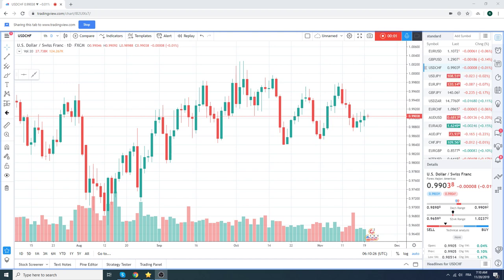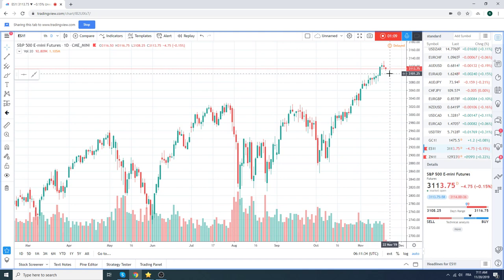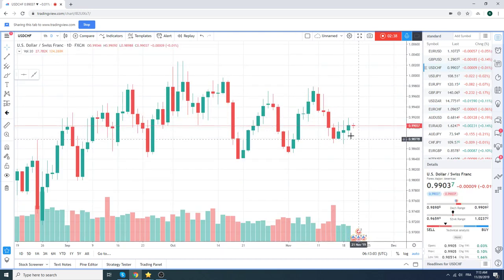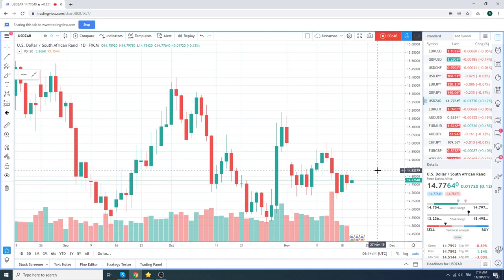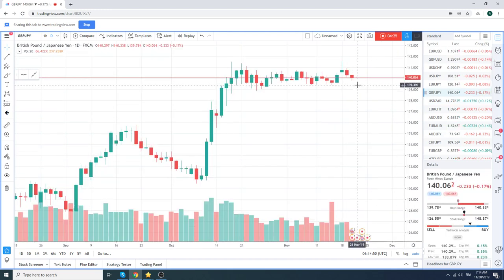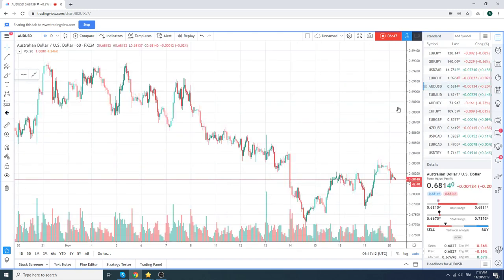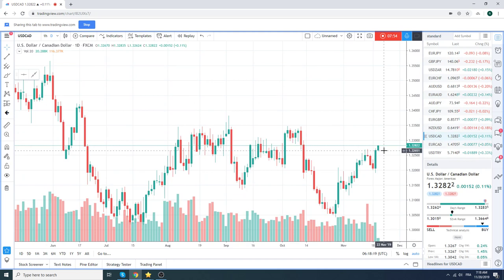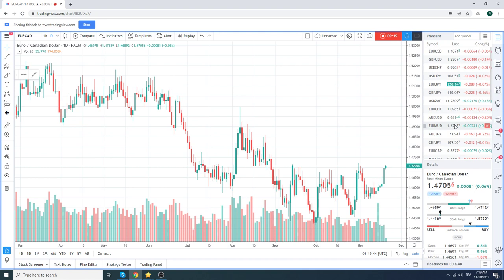20Nov19 Traders Morning Call - PrivateerFX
THIS WAS
20Nov19 Traders Morning Call - PrivateerFX